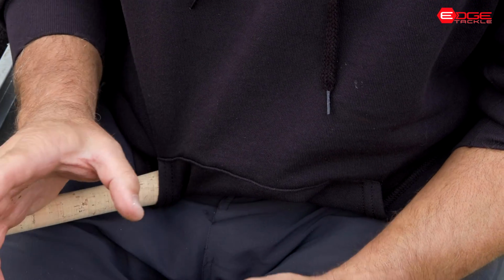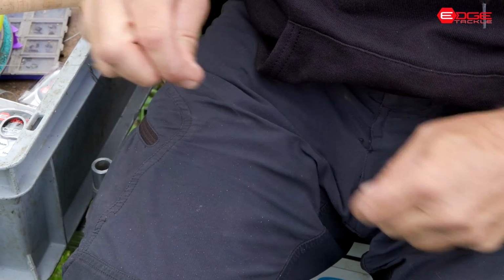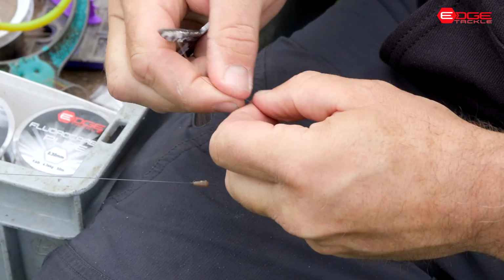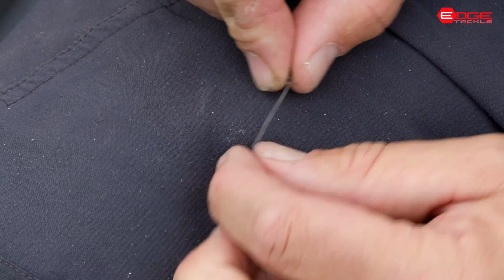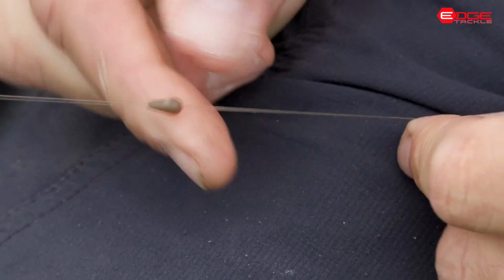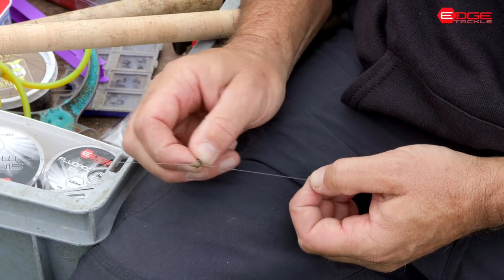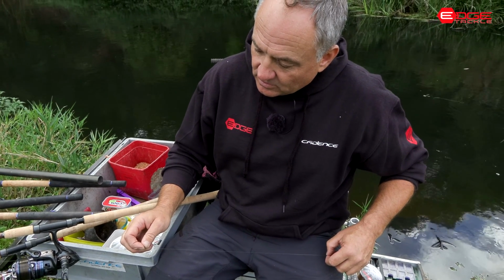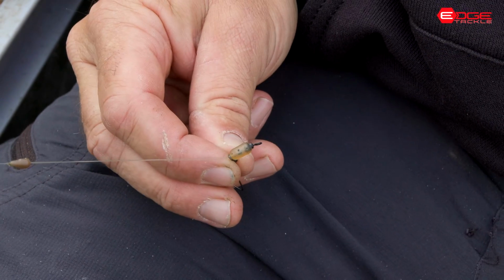Safe Feeder rig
Here James shows his way of setting up a Feeder or heavy bomb rig in a safe way.